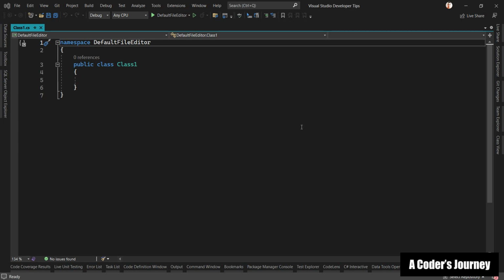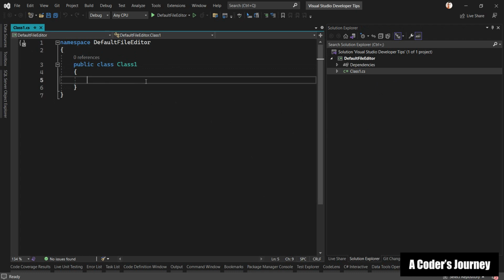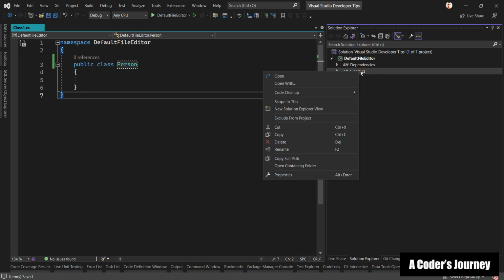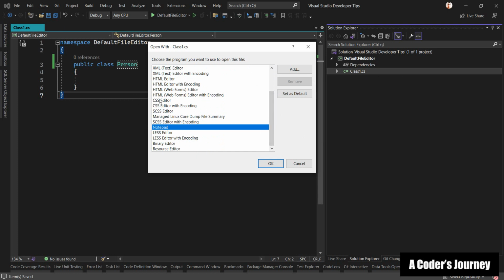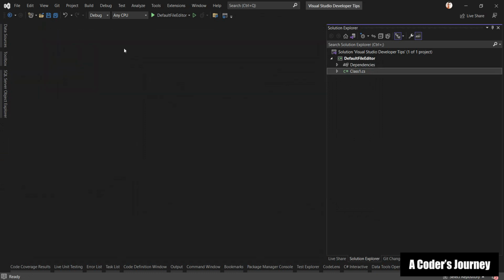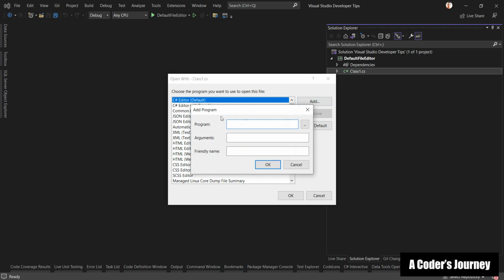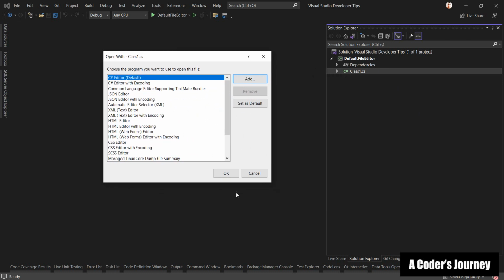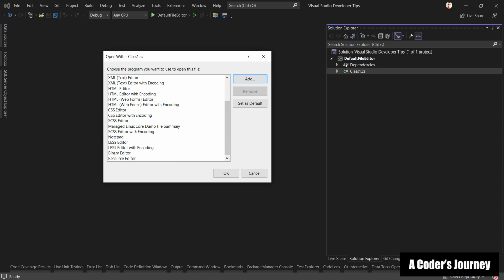Visual Studio Developer Tips #5 - Default File Editor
Welcome to another episode of Visual Studio Developer Tips! In this fifth installment, we dive into the ins and outs of setting your default file editor for optimal productivity. Learn how to customize your environment to seamlessly open your preferred editor, saving you valuable time during your coding sessions. Whether you're a seasoned developer or just starting, mastering this feature can significantly enhance your workflow. Tune in, follow along, and take your Visual Studio skills to the next level!